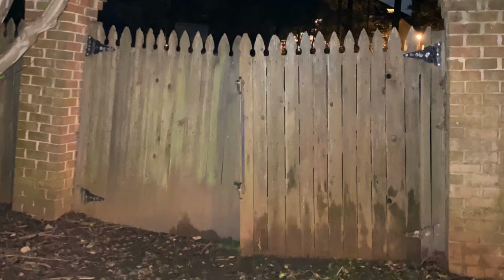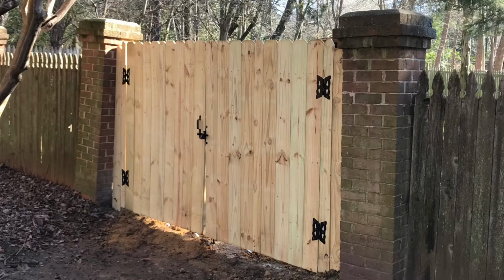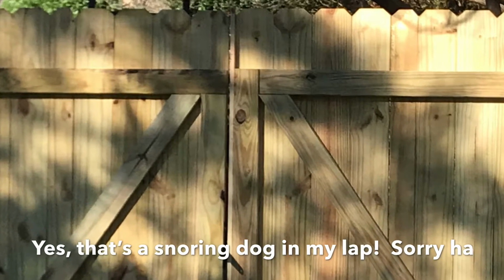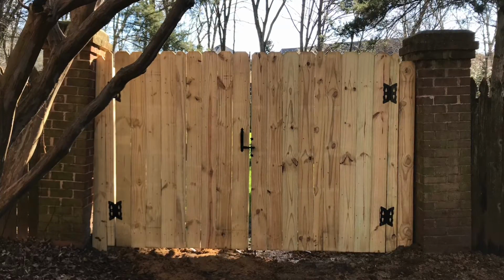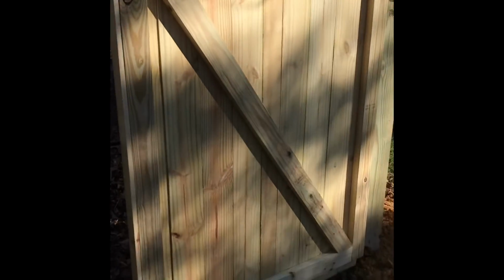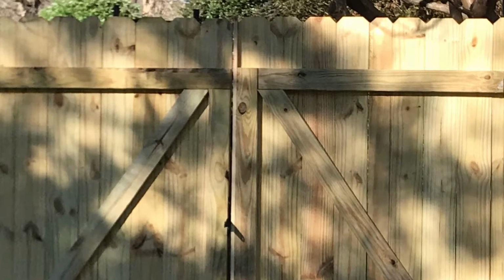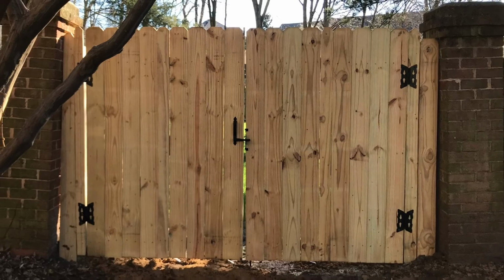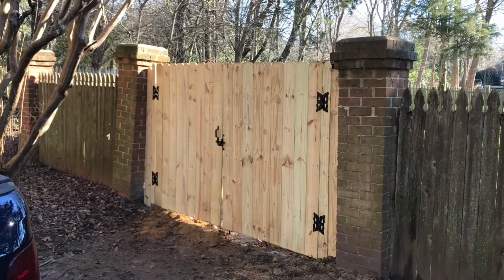Double Fence Gate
Overview: replacement fence gate. Not a build video.